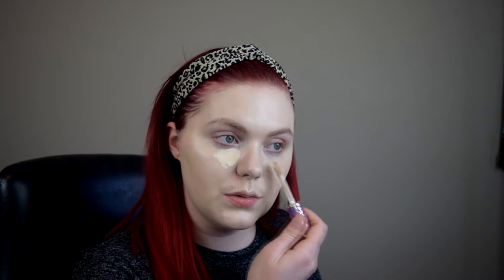TARTE SHAPE TAPE HYDRATING FOUNDATION | HONEST REVIEW | WITH KIERSTEN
Hey everyone and thanks so much for joining me today. I meant to post this video last week right after my PrepVoxBox Video, but I got busy and totally forgot! Anyways, this video will show my true first impressions of this foundation that shook the world with its arrival. Is the foundation as good as the concealer? Is it all just hype? Keep on watching to find out!!

-Kiersten

Products Used:

-TARTE SHAPE TAPE HYDRATING FOUNDATION

-LOREAL PARIS TRUE MATCH GLOTION

-BENEFIT COSMETICS PRECISELY MY BROW

-REAL TECHNIQUES BLENDING SPONGE

-TARTE SHAPE TAPE CONCEALER

Editing Software: Sony Vegas Movie Studio 15.0 Platinum

This channel is for all things beauty; Makeup Tips/Tutorials, Chit-Chats on products, Hair&Skin and much more.
No negativity allowed.
I love feedback and inspiration for new videos.
See my Instagram for updates and news on what videos are to come.
XOXO